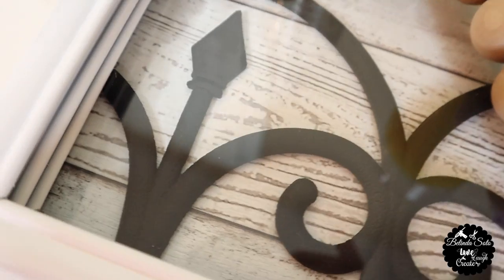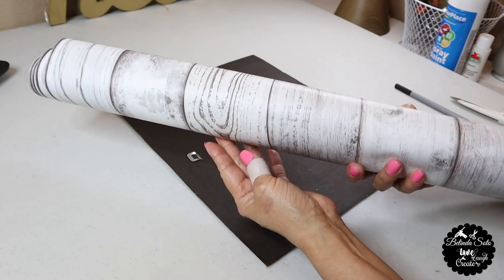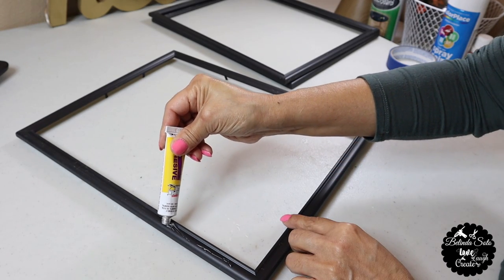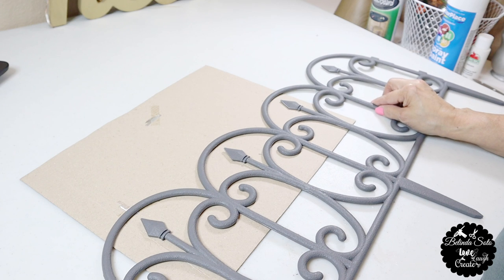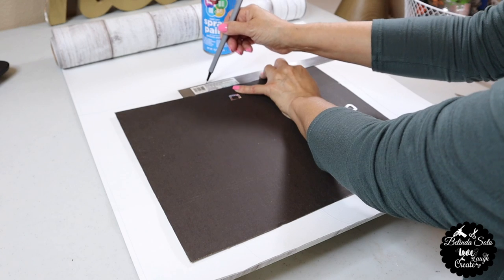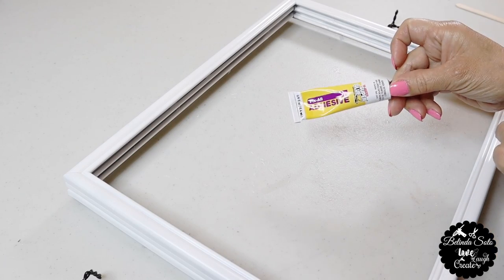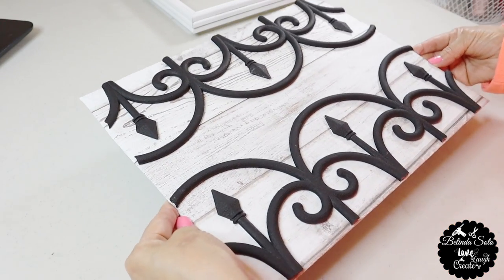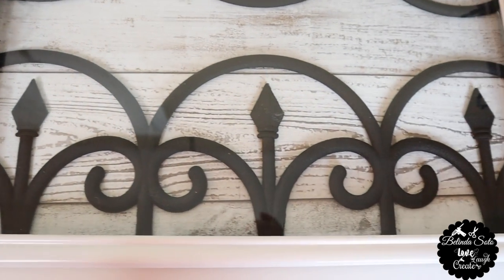DIY Dollar Tree Faux Wrought Iron Tray | DIY Serving Tray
Hello Beauties today I will be creating a Faux Wrought Iron Serving Tray using Dollar Tree items.

Wood Panel Contact Paper

You can find supplies at your local Dollar Tree or you can visit Dollar Tree's online website at:

Hot Glue Gun I use:
ADTech Pro 80

Equipment I use to film:

Canon EOS Mirrorless Camera

Thank you so much for stopping by my channel. Remember Love ❤️ Laugh 😂 & Create ✂️

My mailing address is:
Belinda Soto